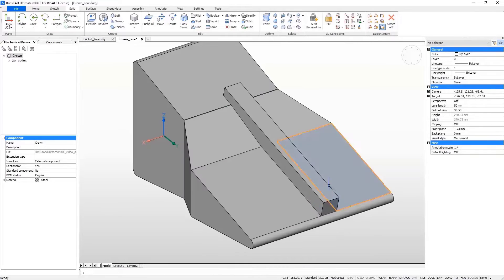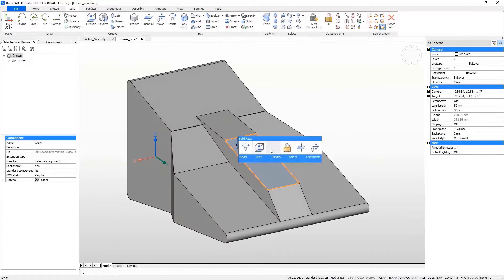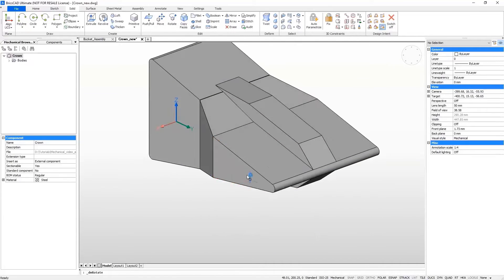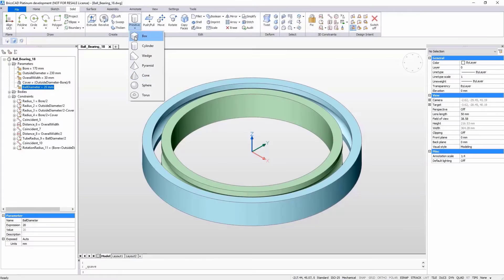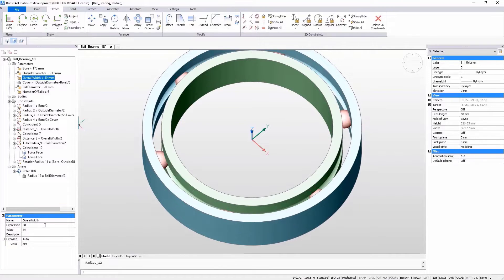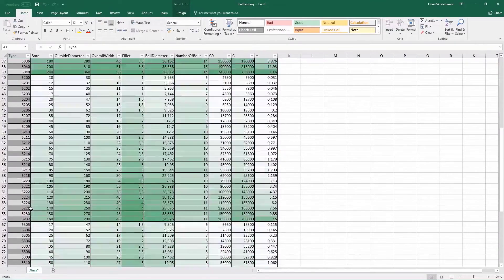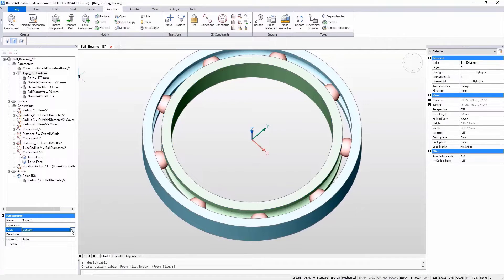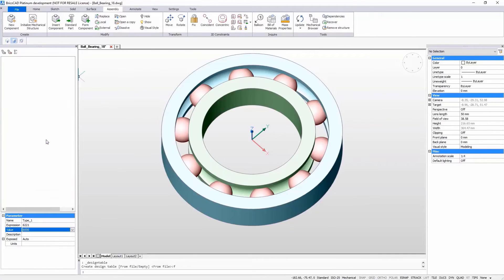BricsCAD - Product Design Professional: Component Design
Component design in BricsCAD is fast, flexible and accurate. BricsCAD's unique approach allows you to directly manipulate the model in the early stages of design.